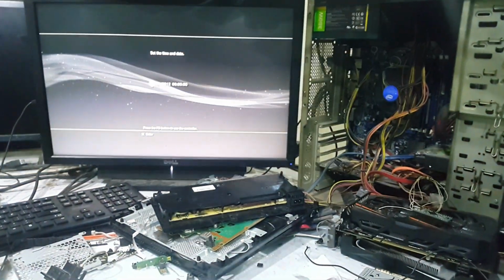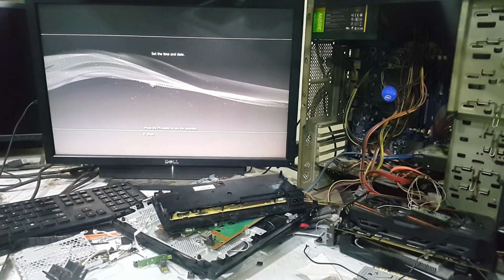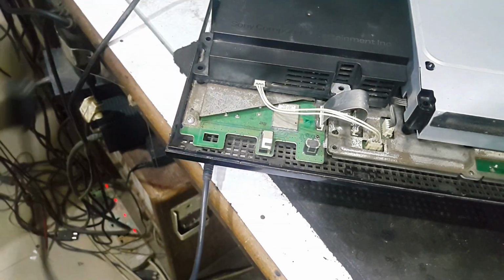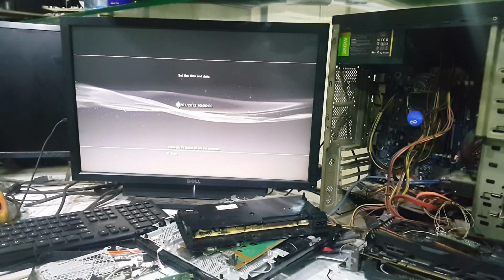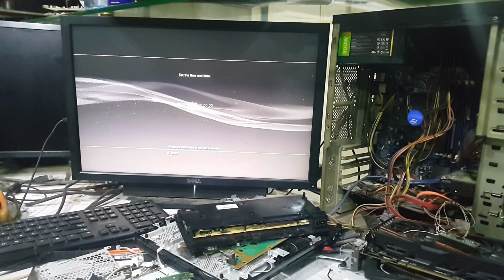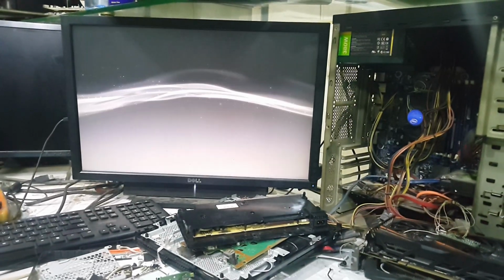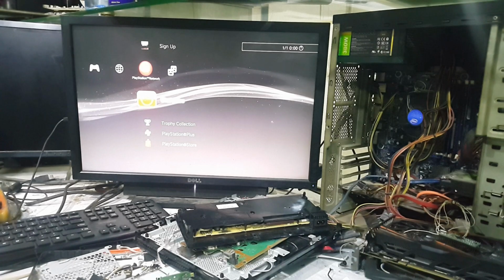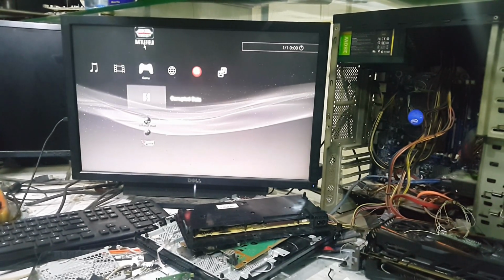PS3 Yellow Light of Death (YLoD) | Restoring PS3 from YLOD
The yellow light of death (YLoD) that indicates general breakdowns and issues on the PS3 Fat is infamous. Any issues with the PS3 are shown with this yellow light being lit when turning on the console, followed by a flashing red light that shows the PS3 won't restart.
This guide provides the solution to the YLOD. This solution is perfect and one of the best repairs available!
The Yellow Light of Death (often abbreviated as YLoD) is a common problem that affects all models of the PlayStation 3, more the original phat models and early slim models (chech-20xxA and chech-20xxB to be exact). The usual cause for this light to appear is due to the NEC/Tokin capacitors on the motherboard degrading over time and no longer being able to provide enough filtration to the CPU or GPU power. These capacitors' degradation is significantly sped up when they operate in hot conditions. The NEC/Tokin capacitors were completely replaced by Sony in later slim and super slim models of the PlayStation 3 with much more reliable tantalum capacitors. The YLoD can usually be fixed in older PlayStation 3's that utilize NEC/Tokin capacitors by replacing them with tantalum capacitors. A temporary fix for the YLoD is simply heating up the NEC/Tokin capacitors, which helps restore their original capacitive properties.

ps3 ylod
ps3 yellow light of death
ylod ps3
ps3 fat ylod
ylod ps3 fix